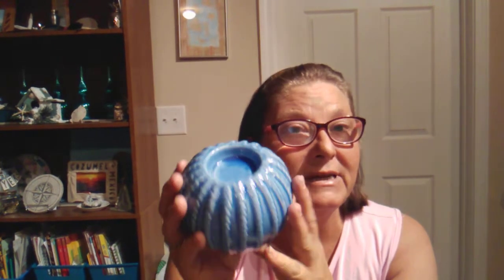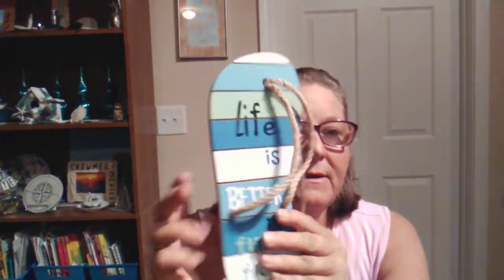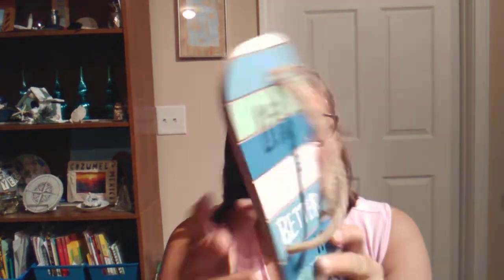Create At Home With G Haul pt 2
Don't forget to head over to Gareth's store. Awesome sale prices.